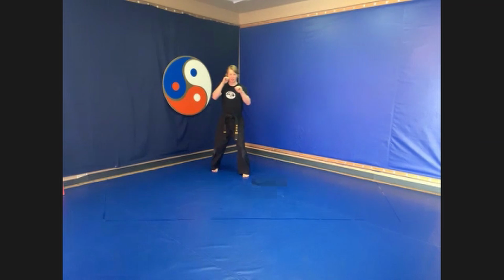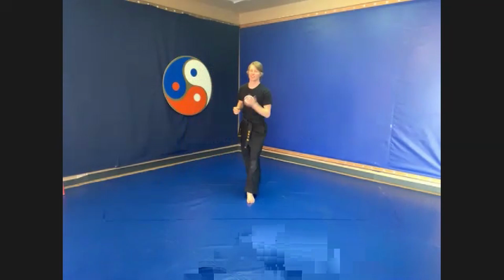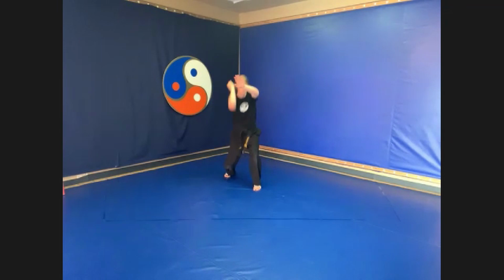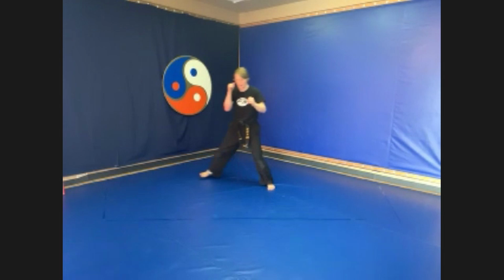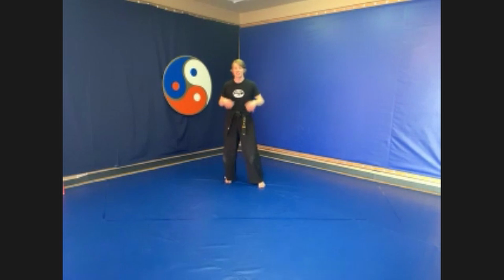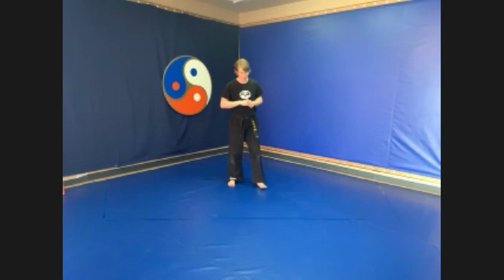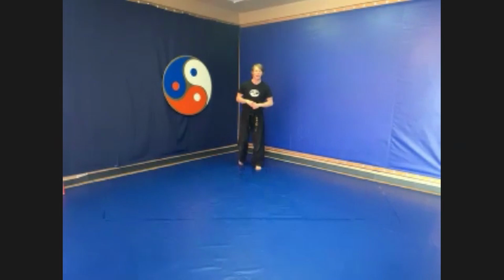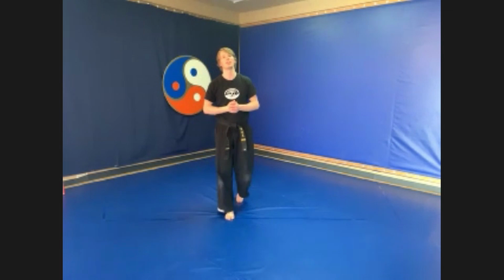Live Stream - Junior & Intermediate - April 15